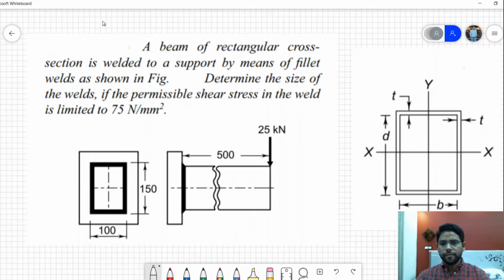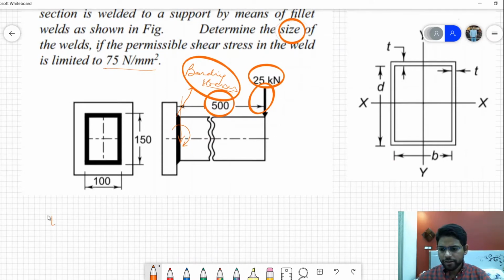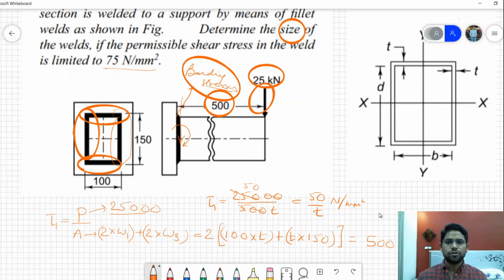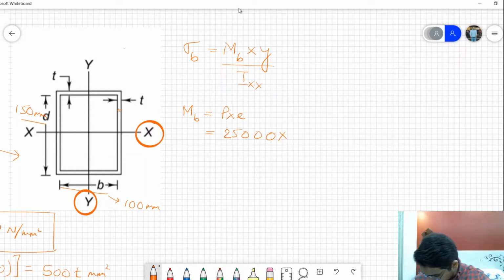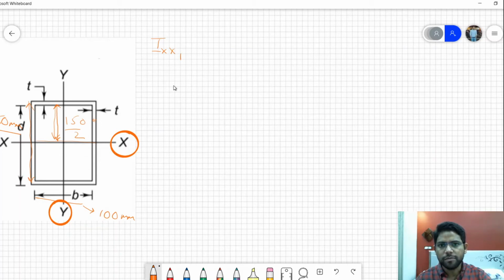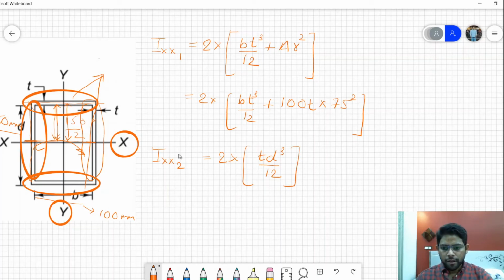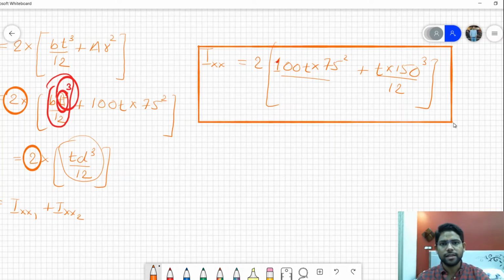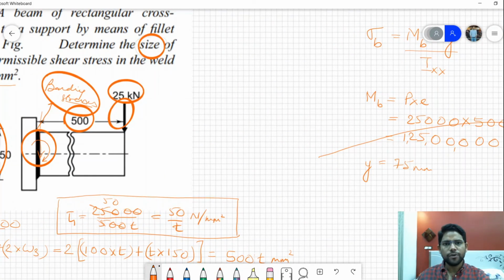Problems on the Design of Welded joints subjected to Bending Moment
In this video, I have solved a few problems on Welded Joint subjected to Bending Moment.

Check out my BLOG on Design of Welded Joint subjected to Bending Moment

Ateeb Ahmad Khan
Assistant Professor
Mechanical Engineering Department, AMU, Aligarh